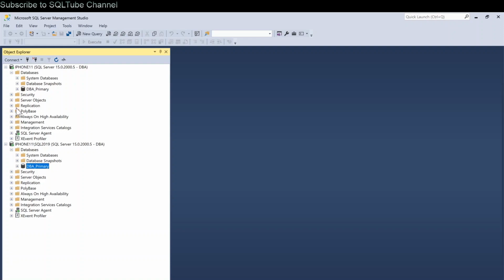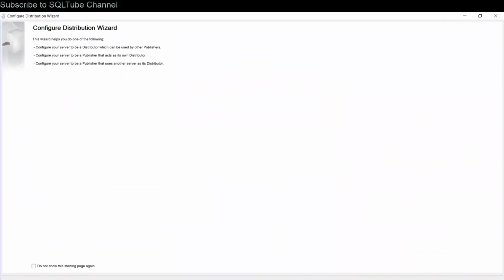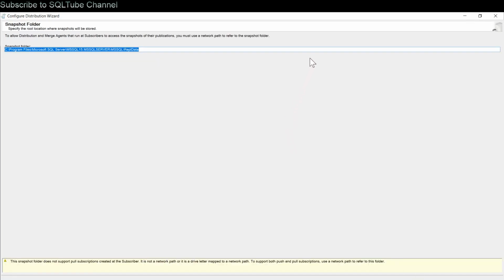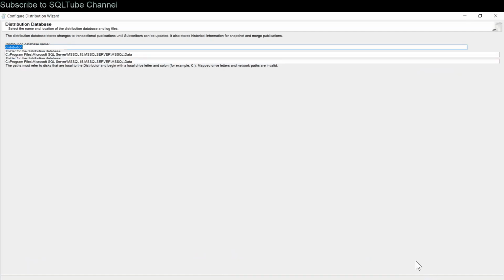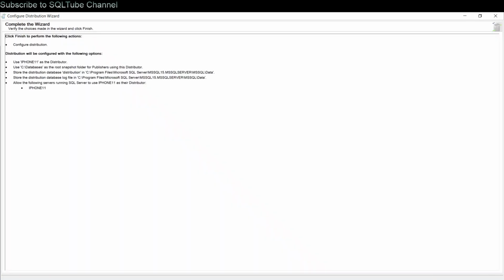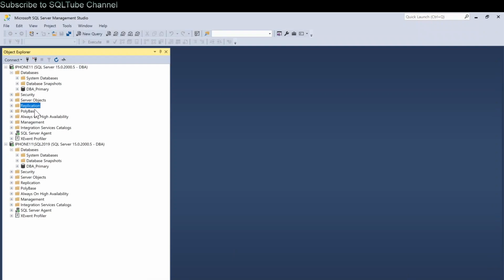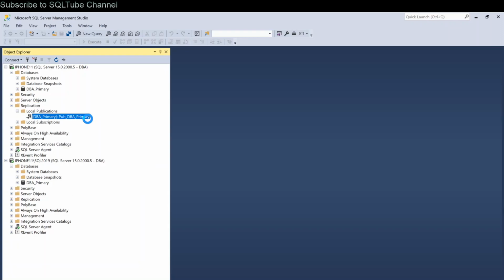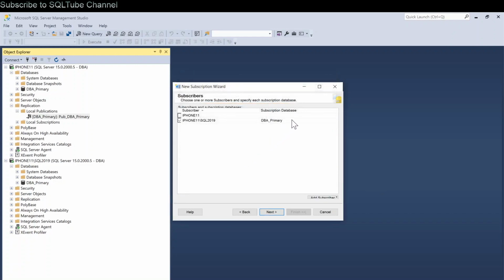Setup Transactional Replication - SQL Server 2019 | Tech Support for your errors.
🔧 **Welcome to Tech Support for Errors!** 🔧

Struggling with tech issues, errors, or bugs? You’re in the right place! **@TechSupportforErrors** is your go-to YouTube channel for **easy-to-follow tech tutorials, error fixes, troubleshooting guides, and tech support tips** for Windows, Mac, Android, iOS, and more.

✔ **Common Error Fixes** (Blue Screen, DLL Errors, App Crashes)
✔ **Step-by-Step Troubleshooting Guides**
✔ **Software & Hardware Solutions**
✔ **Browser & Network Errors**
✔ **Gaming & Performance Optimization**

Let’s solve tech problems **together**—comment your error, and we’ll help!

🚀 **Your One-Stop Solution for All Tech Errors!** 🚀